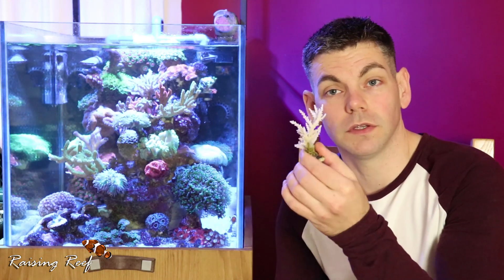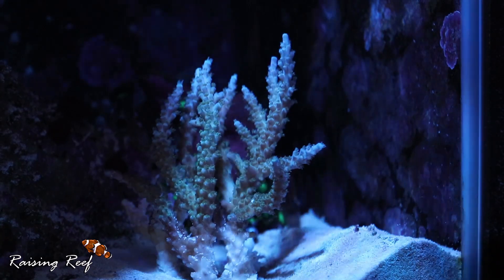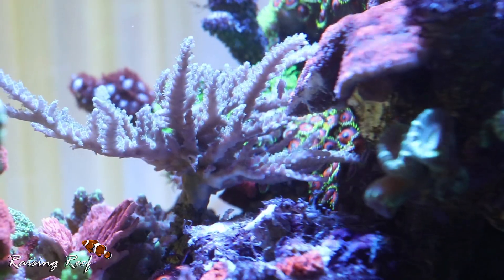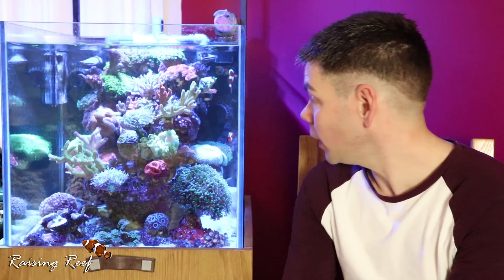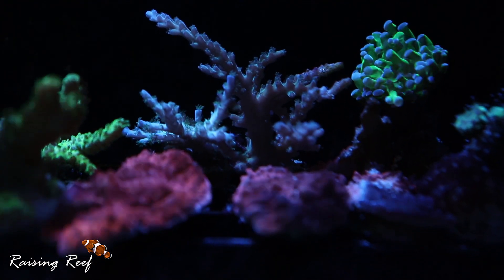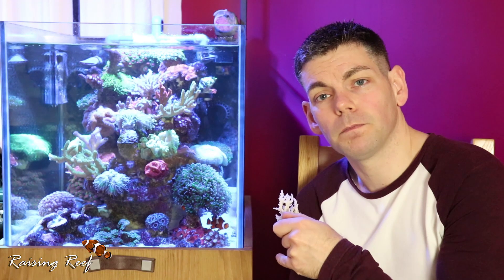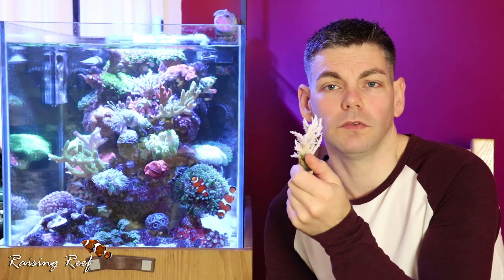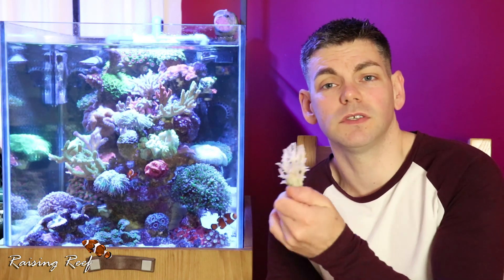alkalinity swings kill corals.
Do your follow up testing when you make adjustments to you dosing equipment I forgot one time and I paid the price.

Bk78-msjFcQ/